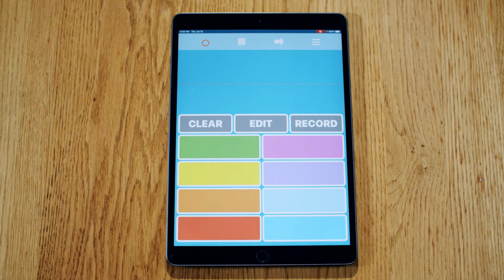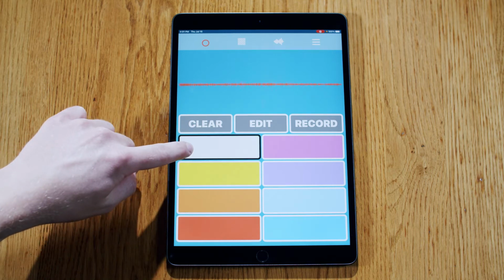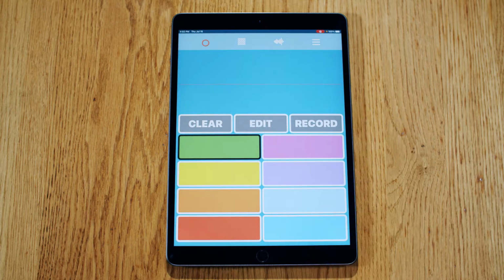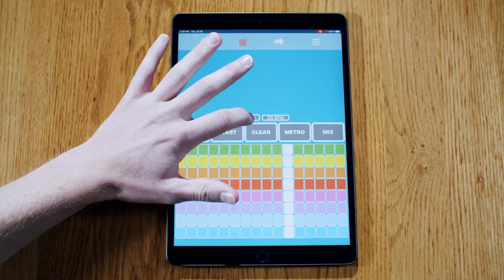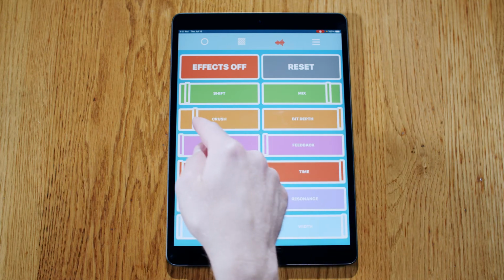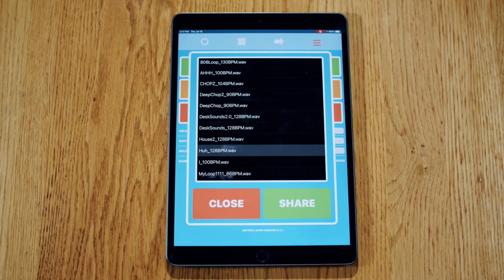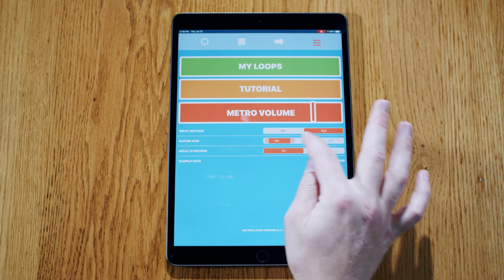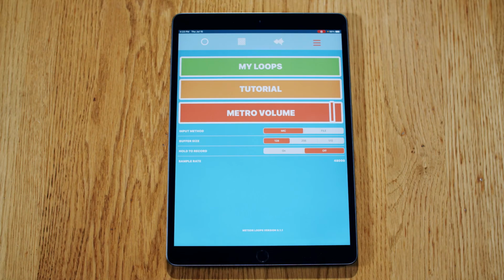Meteor Loops Tutorial